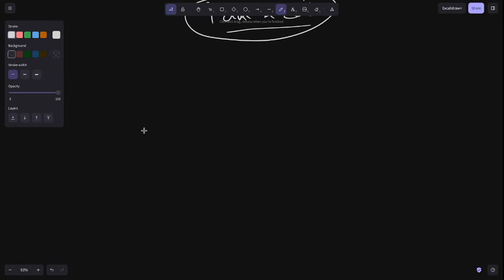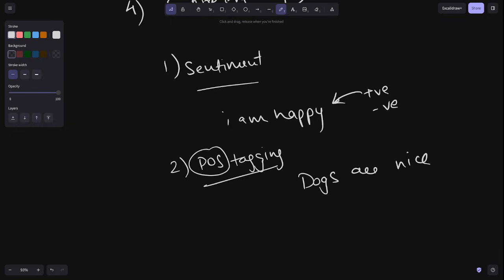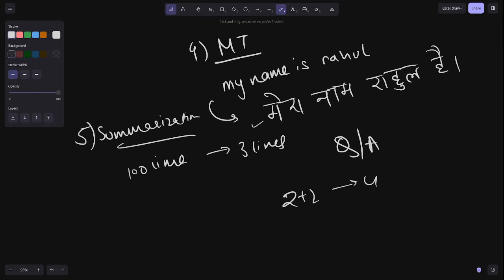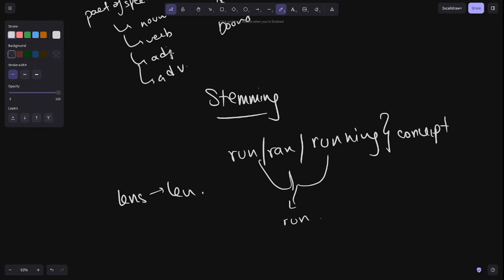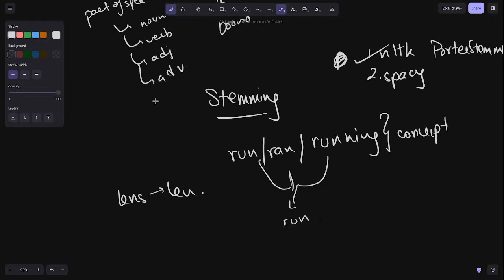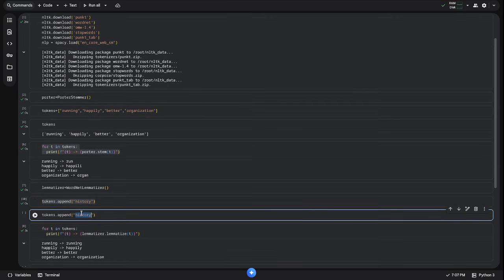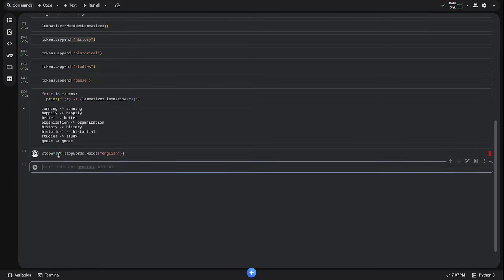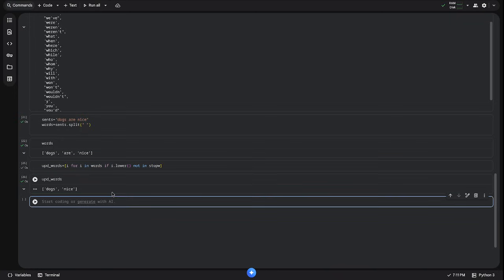Words to GPT [Lec 2] - What's NLP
In this video, we talk about lemmatization,stemming, stopwords and what a NLP task actually means.

In this course, we break down how machines understand text, how embeddings work, how transformers learn patterns, and how to build practical NLP projects step by step.
If you’ve ever wondered how models like GPT process, generate, and reason with language, this series gives you a clear and structured foundation.

New lessons every day.